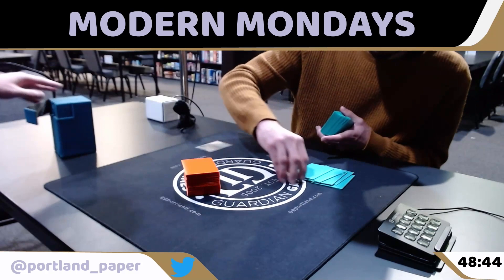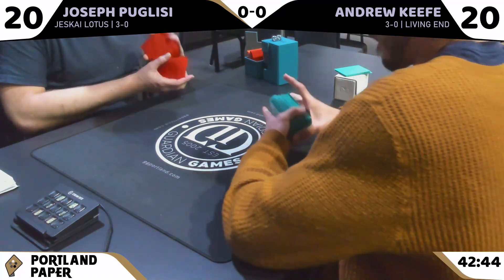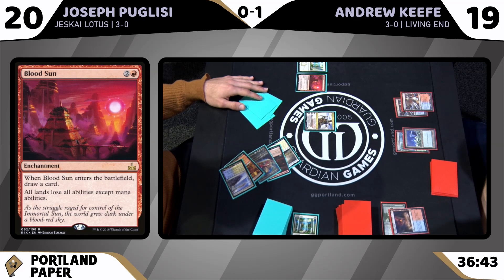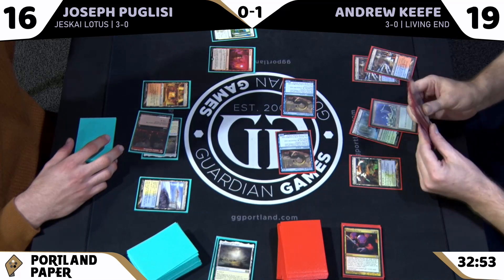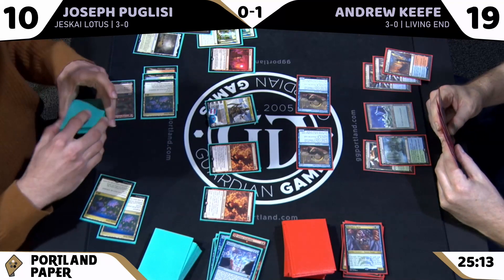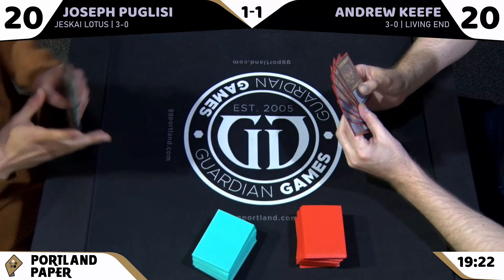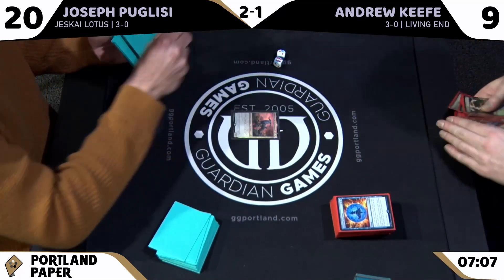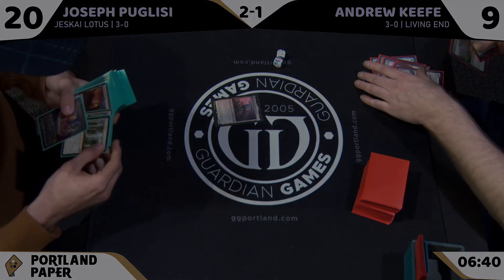Jeskai Lotus vs Living End Final Round Modern Monday 4/4/22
Final round of Modern Monday at Guardian Games in Portland, OR.